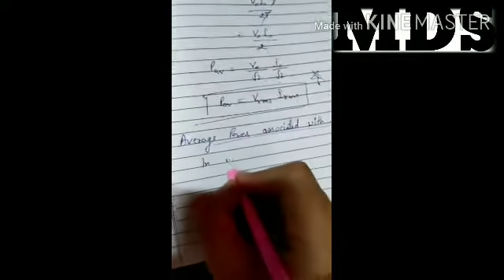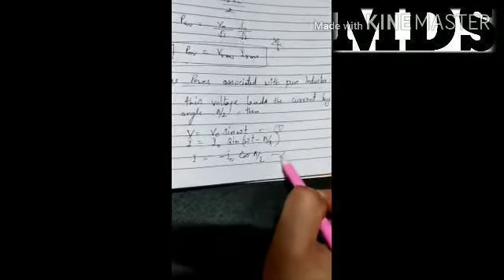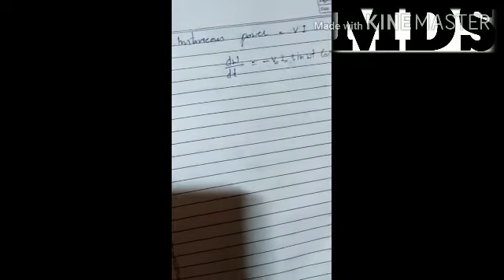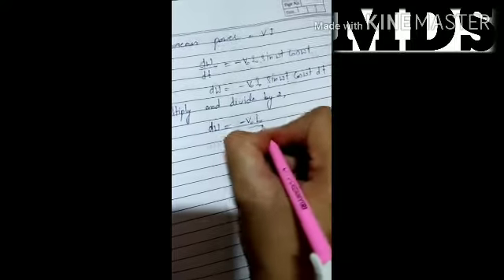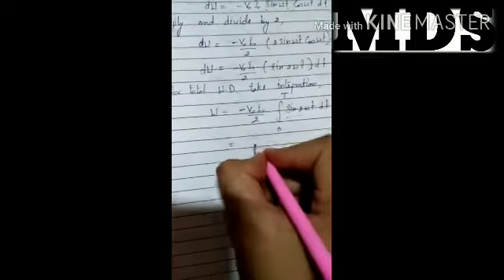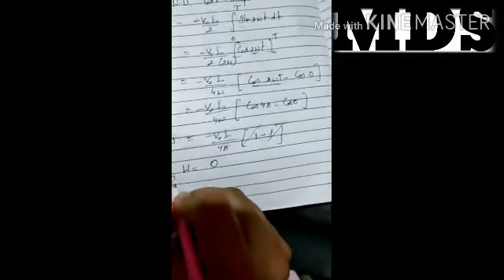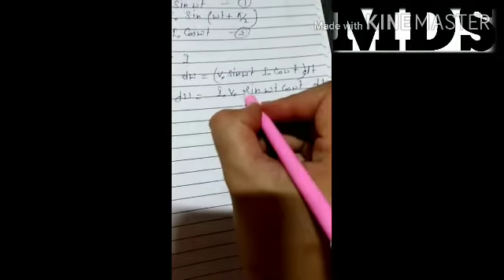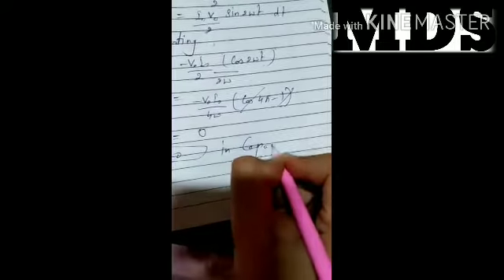Class 11th Physics chapter 6 Work, Energy and Power date- 06/08/2020